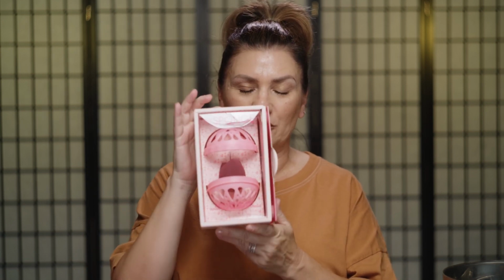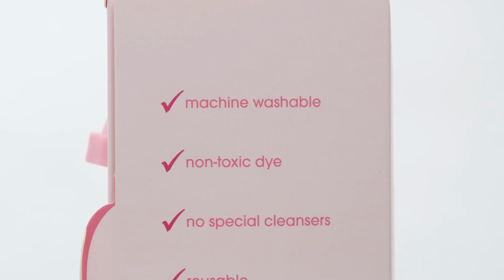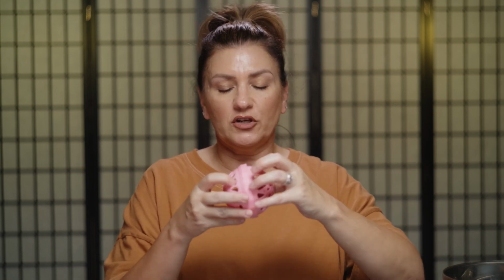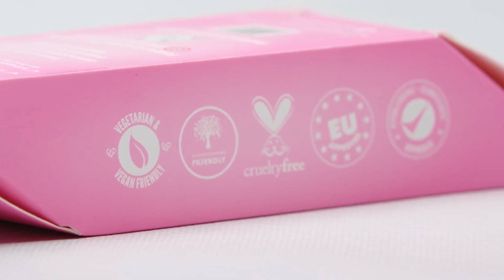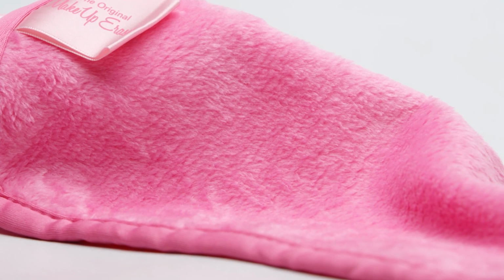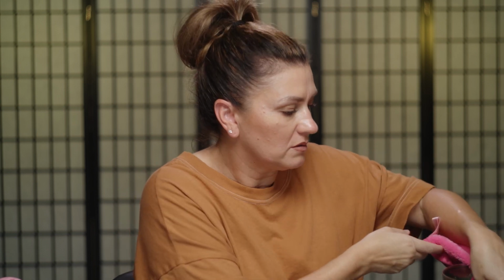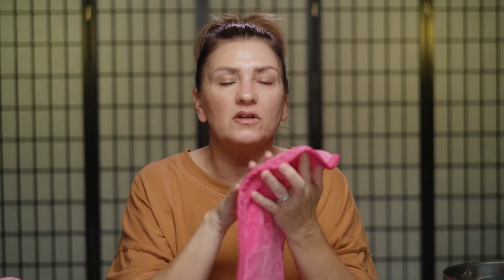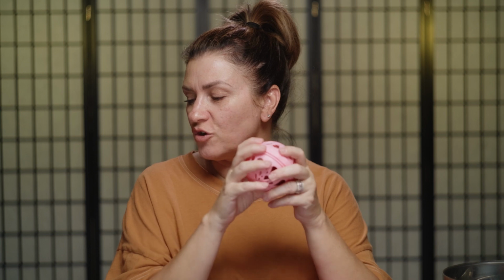Make Up Eraser What's It All About Plus The New Sponge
Make Up Eraser What's It All About Plus The New Sponge. Does this Makeup eraser really work? Well I try it for the first time, watch this episode to see me results and thoughts on this as well as talking about the new Sponge.